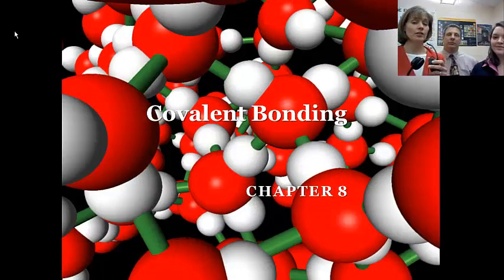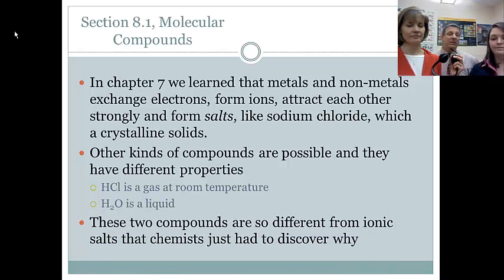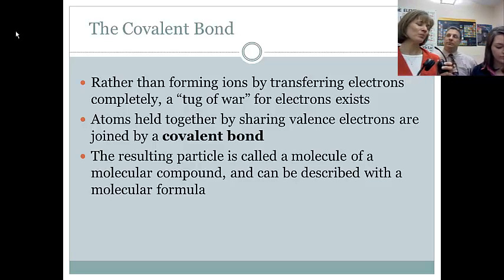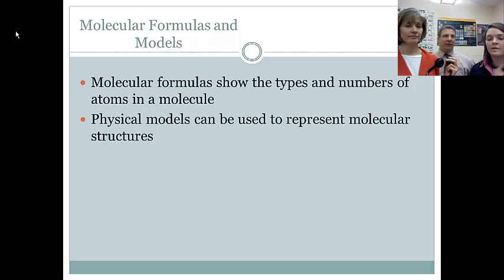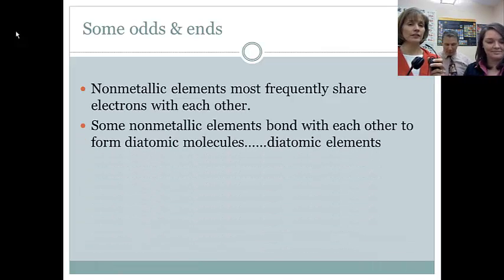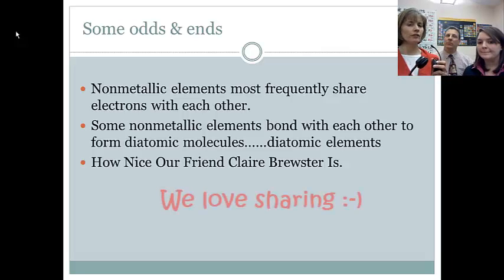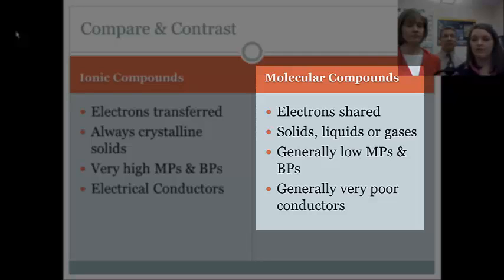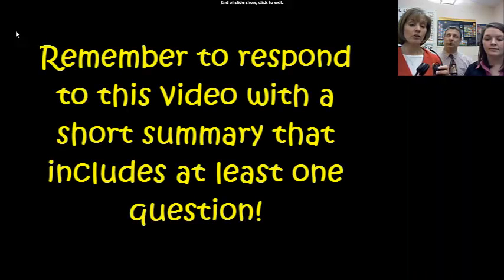CovalentA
Intro to Covalent Bonding & properties of molecular substances